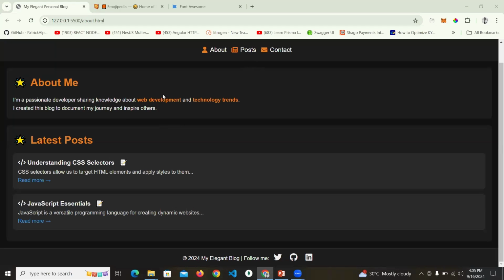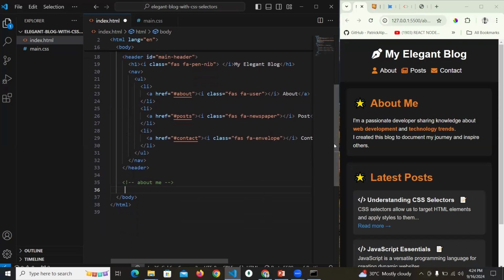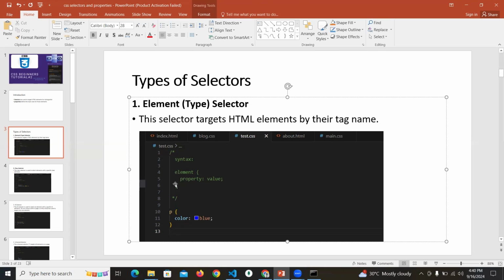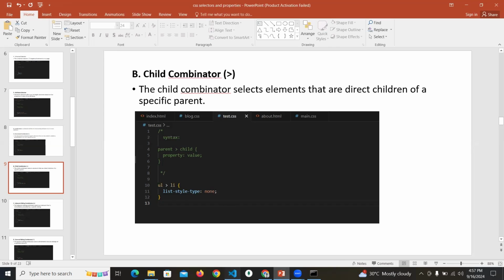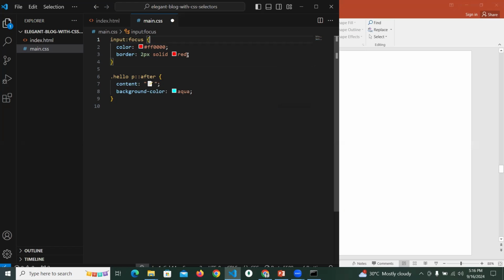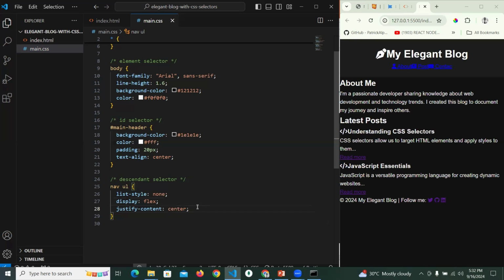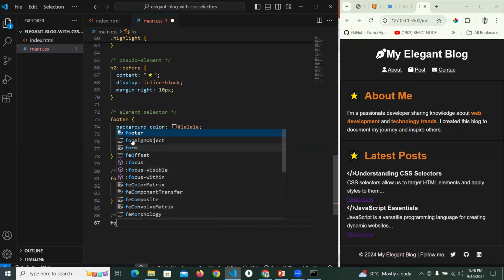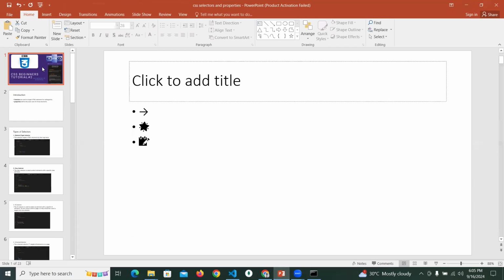CSS Beginners Tutorial | Part 2 | Build Simple Elegant Blog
In Part 2 of the CSS Beginners Tutorial series, we explore the core building blocks of CSS: selectors and properties. By the end of this video, you'll be able to apply styles to different elements of a web page with ease and build a simple blog page using the concepts we cover.

🔧 What You'll Learn:

- Understanding CSS selectors and how they work
- Different types of selectors: class, ID, element, Combinators, Pseudo-  Elements and Pseudo-Selectors and many more
- Common CSS properties: fonts, colors, margins, padding, etc.
- Building a simple blog page using all the concepts explained